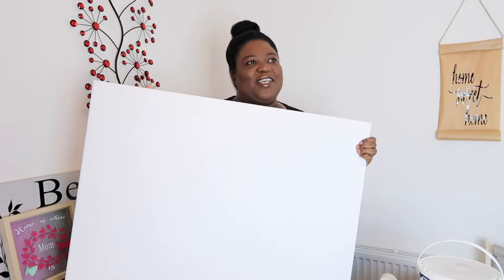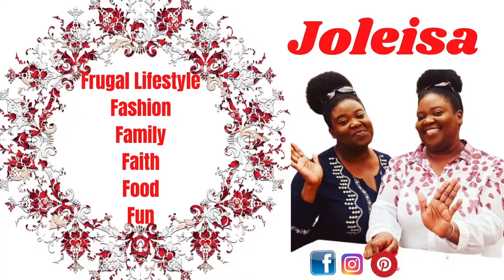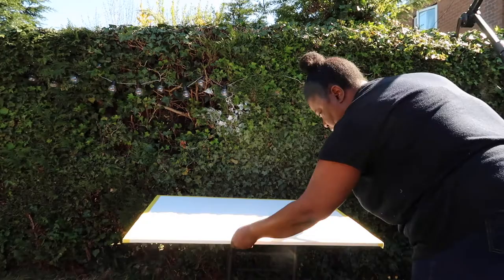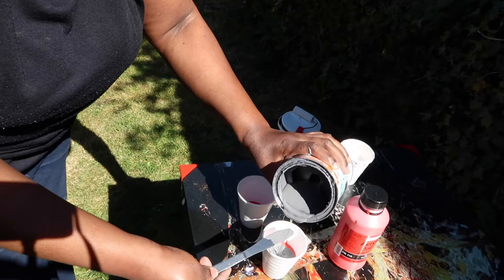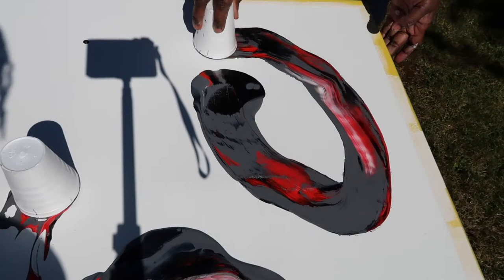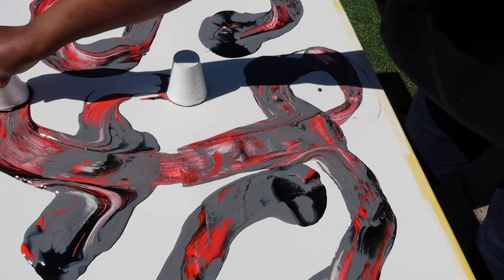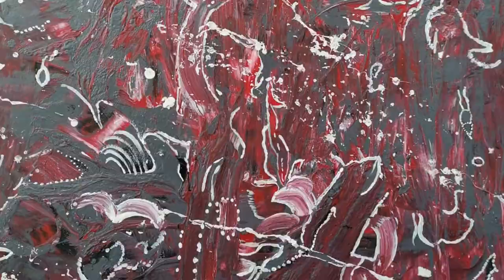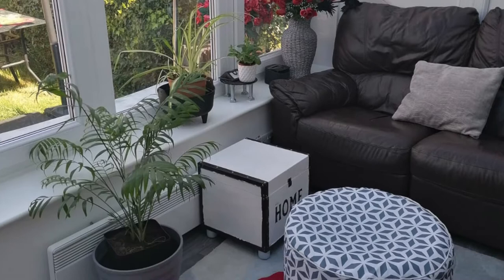Conservatory makeover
This week we share our conservatory makeover and a new art piece created for it.

Red acrylic paint on Amazon

Our Amazon Storefront

Our book on Amazon

Osmo pocket camera

Canon EOS M50 Camera

Apple Macbook Pro

USB Hub card reader

Studio lights

Small tripod

★★ ABOUT US ★★

We, Jo and Leisa are twins. We are Jamaicans who now live in the UK.

We are both trained teachers, however we have since given  up regular classroom teaching to pursue blogging and vlogging. Thankfully,  we have still been able to teach through both those channels. And to be perfectly honest, we prefer teaching this way. No books and papers to mark and grade (we let you learn at your own pace), no senior management hoops to jump through (we like being our own boss anyway), and we can choose whenever we want to take a holiday and still be able to work whilst on holiday if we wish to.

We share a home together with one teenage child and two adult children.

Our passions include, crafting, traveling, cooking and sharing money saving tips with anyone who is willing to listen. We are by no means rich but we have learnt so much from growing up poor that we think we have the responsibility of sharing tips to help people spend their hard earned money wisely.

We have been privileged to share our tips on three series of a channel 4 television programme, Shop Smart Save Money, in BBC Good Food Magazine, and the Sun Newspaper. In addition, our blog and vlog always have some money-saving tip here and there.

We have a growing Facebook group of Penny Pinchers that you are welcome to join

We also dabble in real estate both here and in our home country, Jamaica.

We are fun-loving Christians and we do love the Lord.